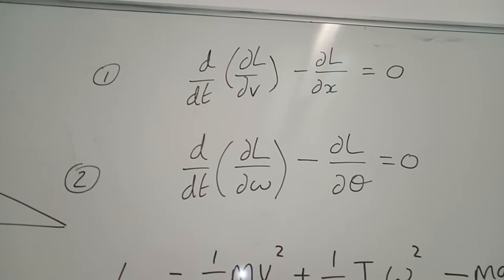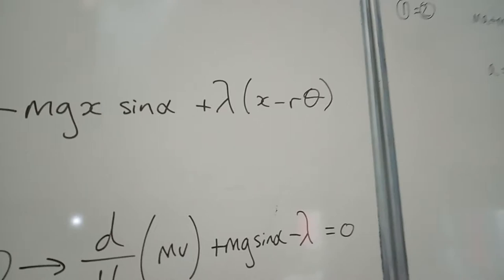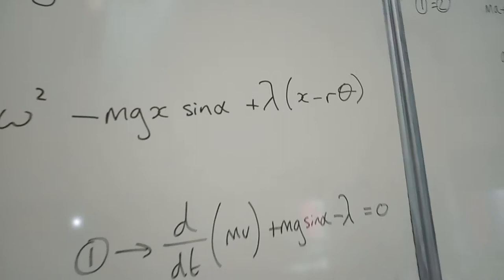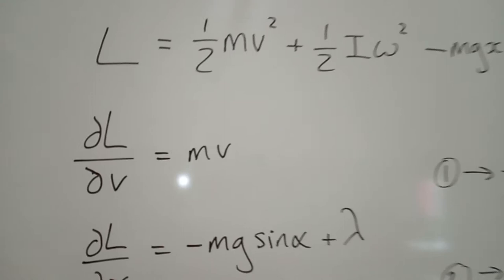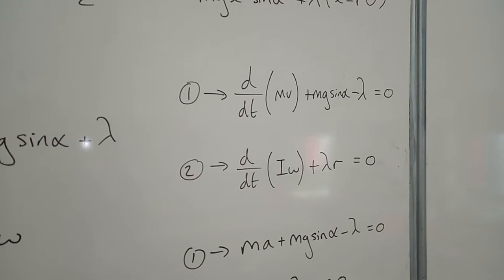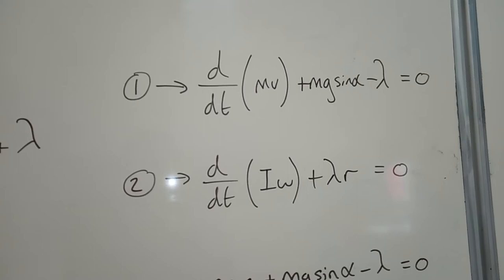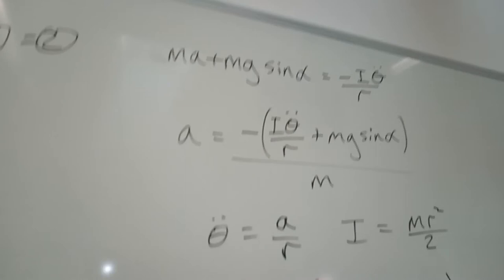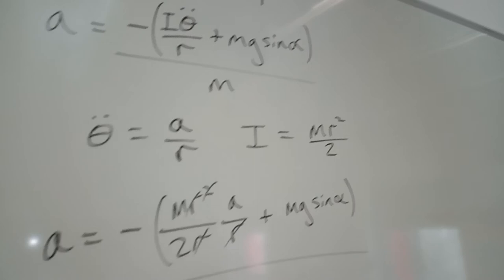Solid cylinder down slope